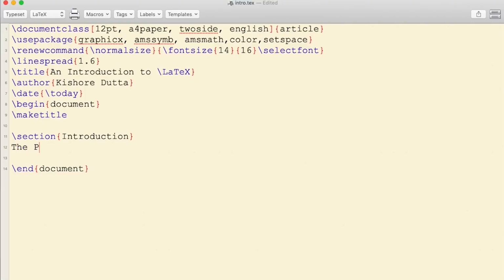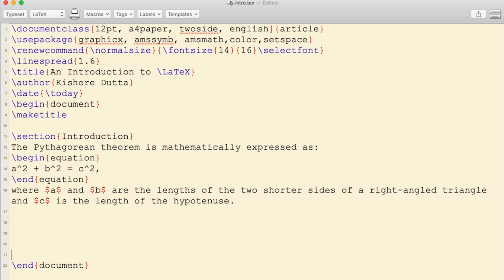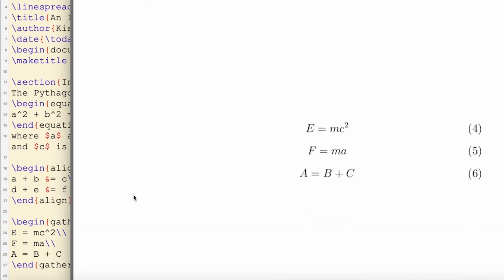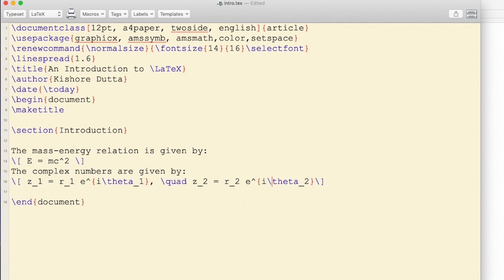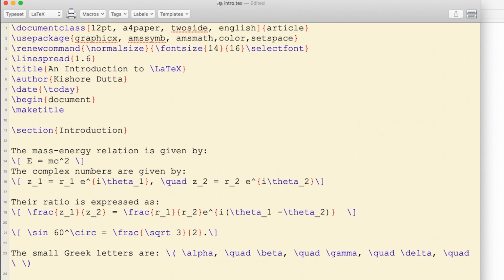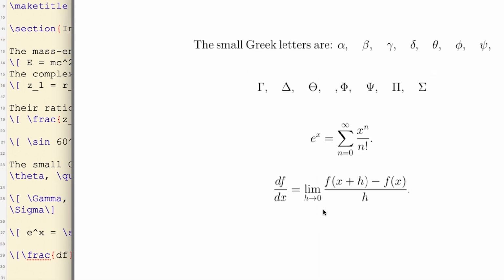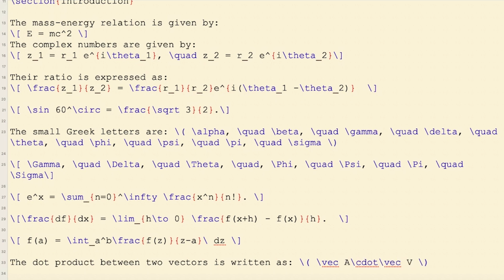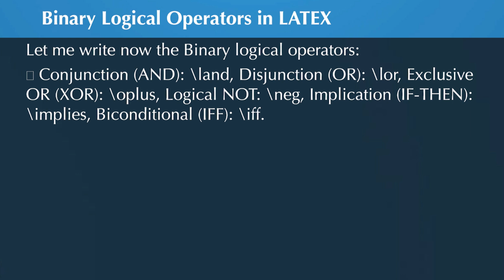Module 2 Lecture Video 4 Writing Mathematical Expressions in LATEX